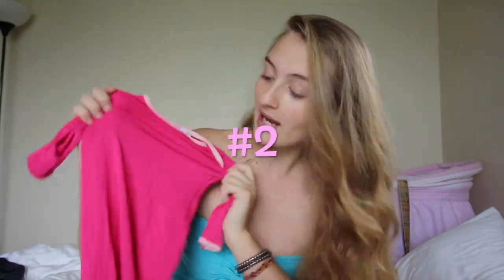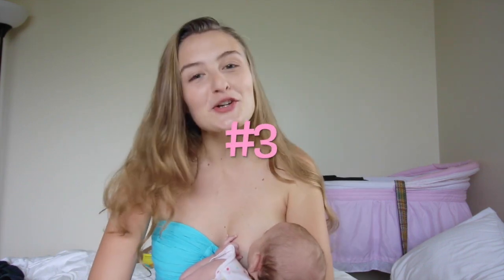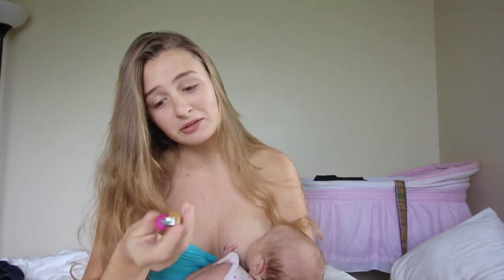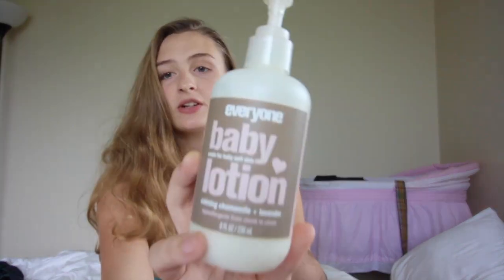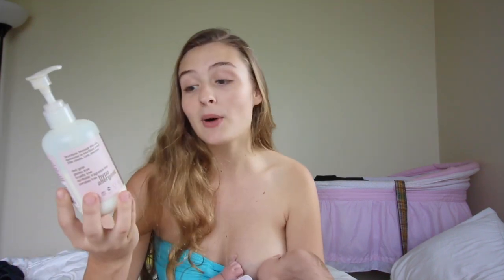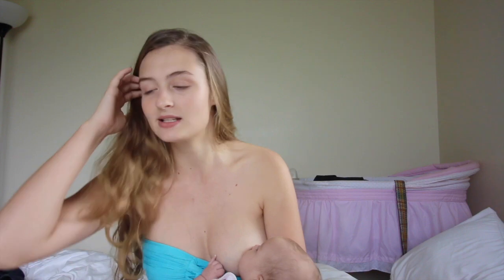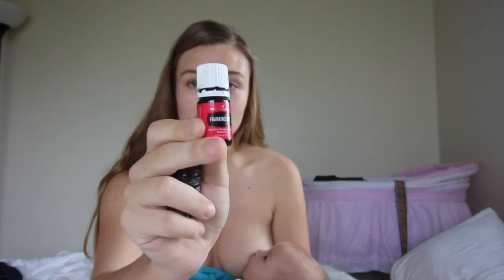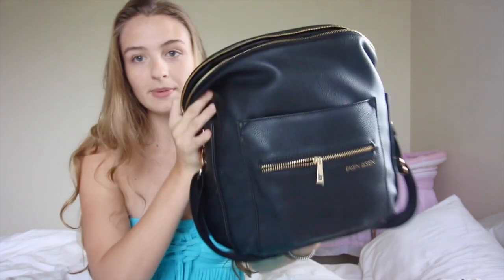NEWBORN MUST HAVES | MINIMALIST MOM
In this vlog, I show you the things I couldn't live without when I had my three newborns!

- Awesome Baby Nail Clippers

-My Favorite Bathing Product

- Our Baby Swing

Muisc:
Aloha Sparkles - Steve Last
Water Babies - Steve Last
Birds and the Bees - DJ Quads